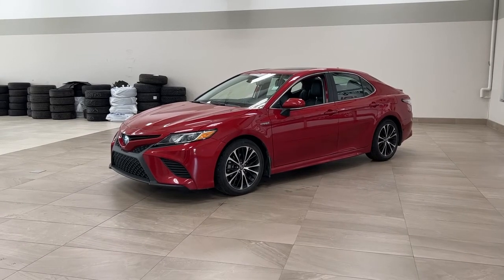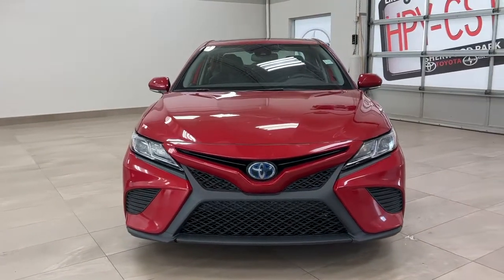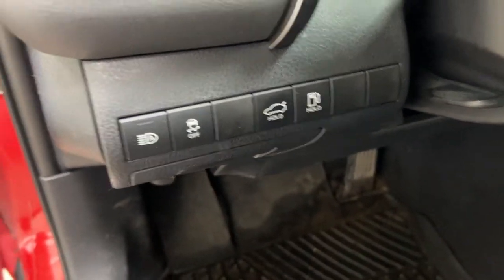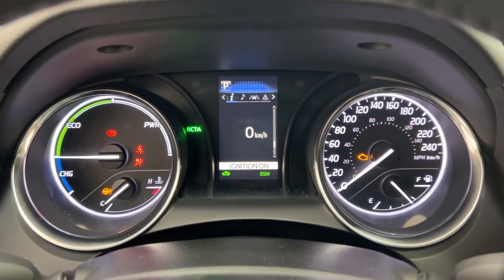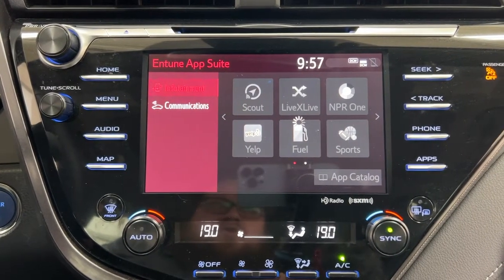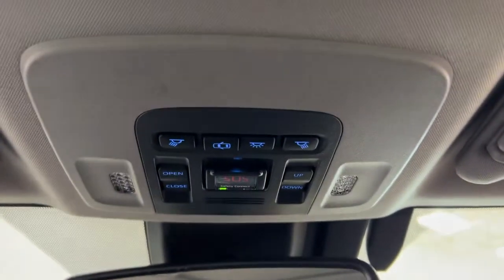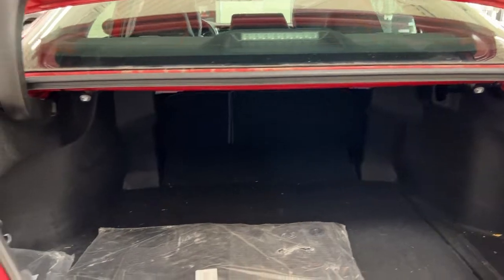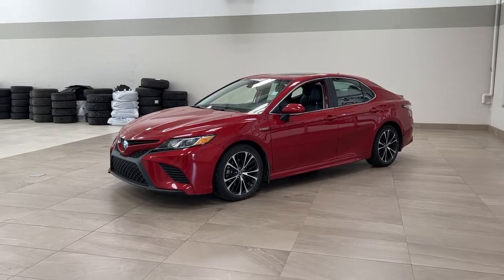2019 Toyota Camry Hybrid SE Review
This is a Red 2019 Toyota Camry Hybrid SE Review Sherwood Park AB - Sherwood Park Toyota with CVT Transmission transmission Red color and Black interior color. (Uploaded by DataDriver).